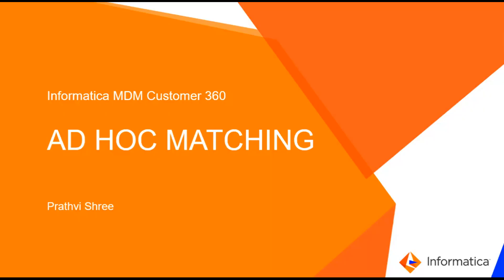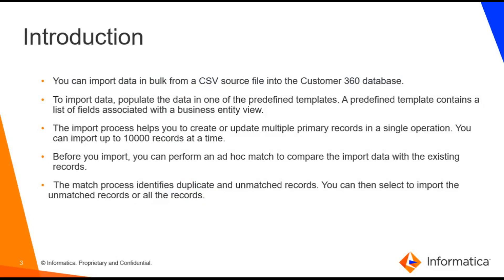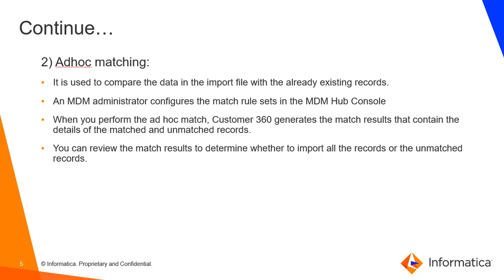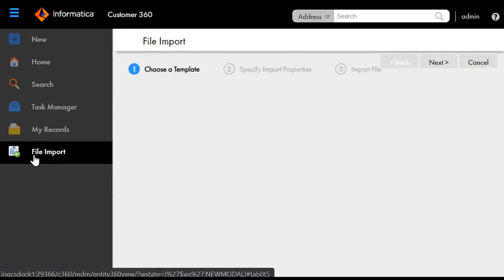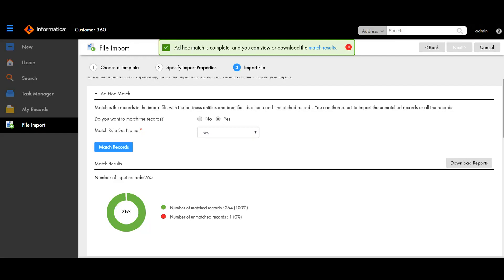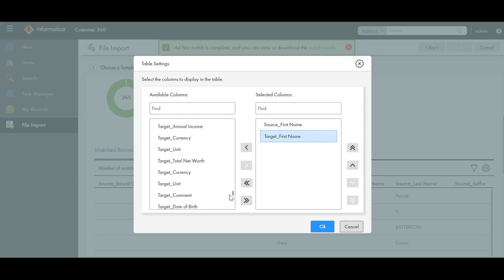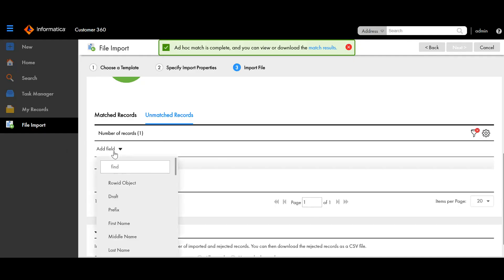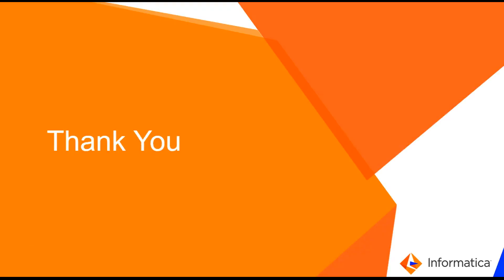Introduction to AD HOC matching in Customer 360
This video gives an introduction to AD HOC matching in Customer 360.

Expertise: Beginner, Intermediate
User type: Administrator, Developer
Category: Upgrade, Configuration, Installation
Project Phase: Configure, Implement
Problem Type: Installation, Configuration